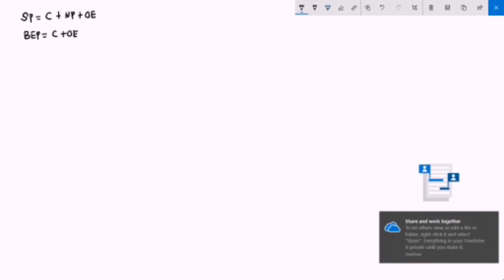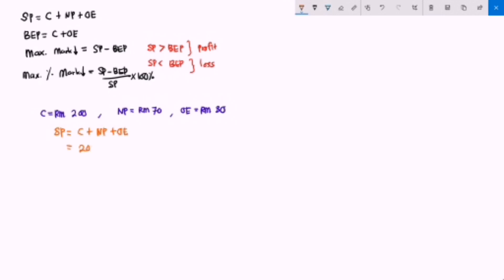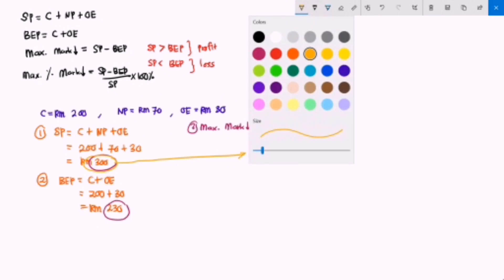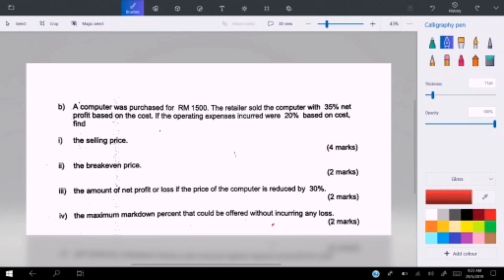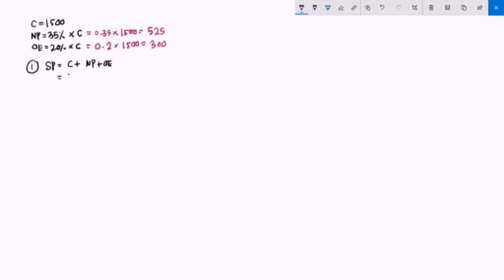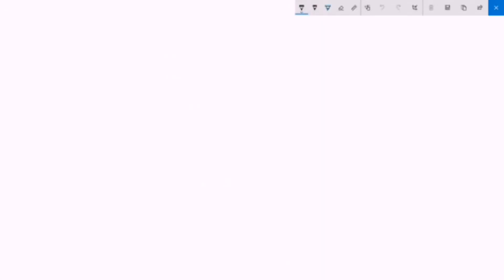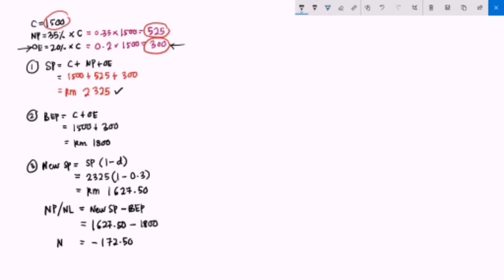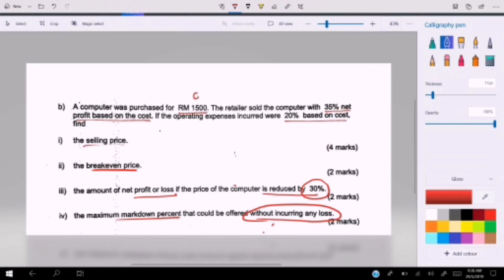Retailing Math Part 1